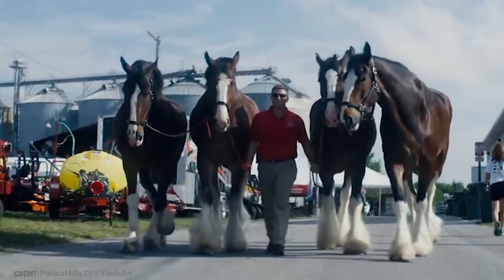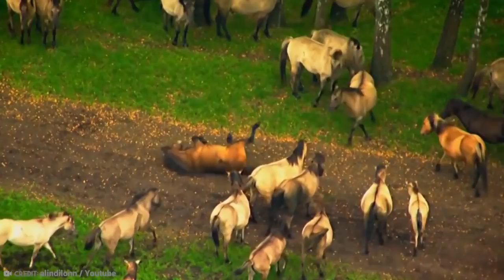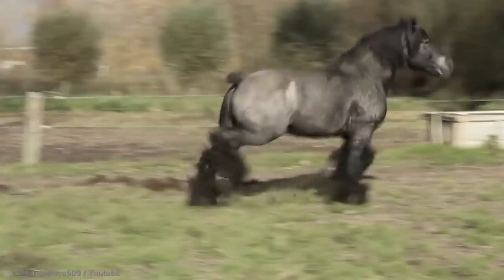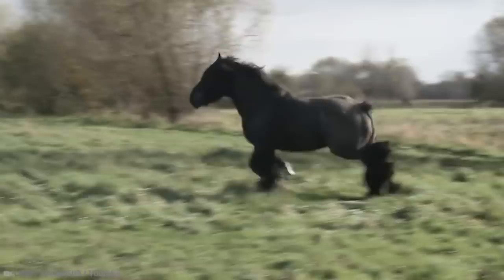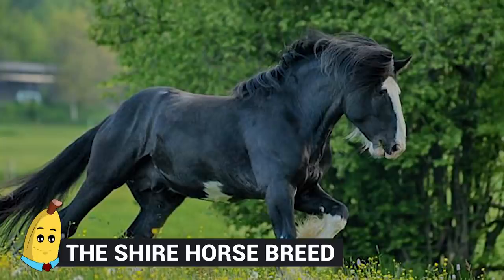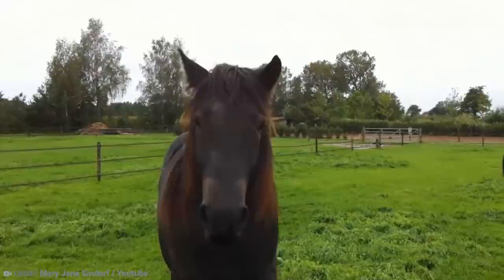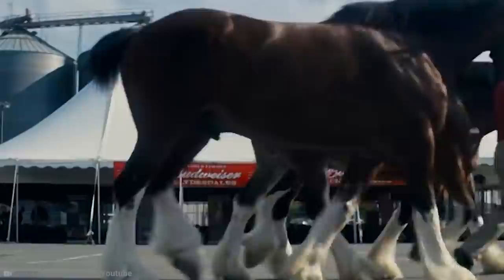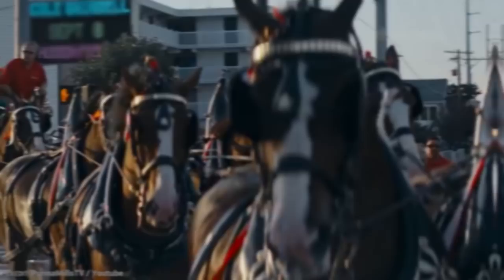15 Most Incredible Horse Breeds In The World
Well, this is brand new information for me. To be honest I actually didn’t even know that there were this many kinds of horses - I’d never thought beyond brown ones, speckly ones, big ones, little ones, you know. So this is going to show me a whole new world of ponies! What? Ponies aren’t horses? Oh for crying out loud... Okay its time to get me some horse knowledge!